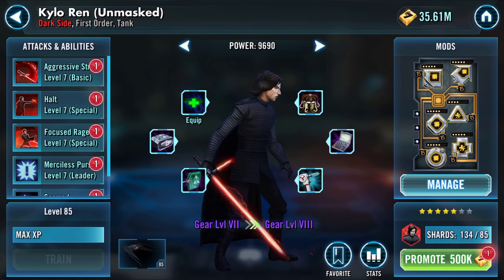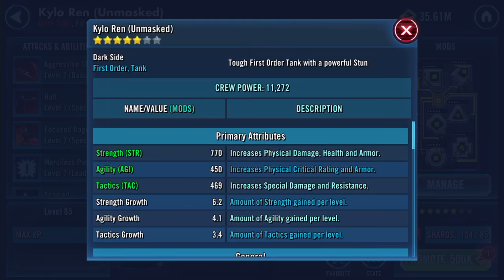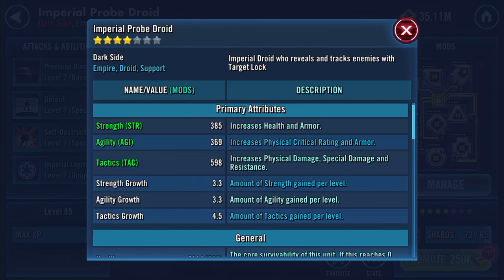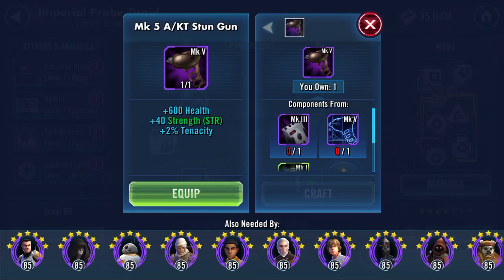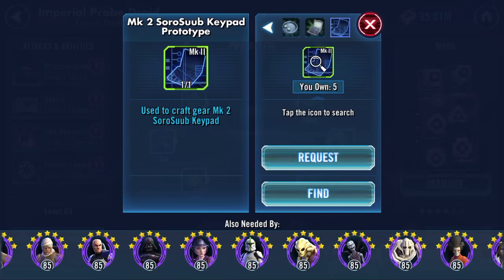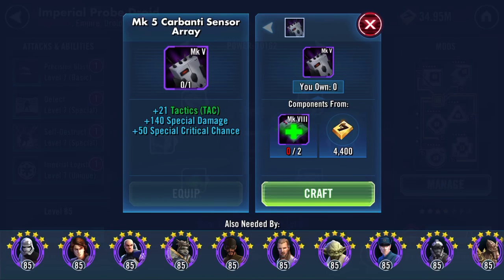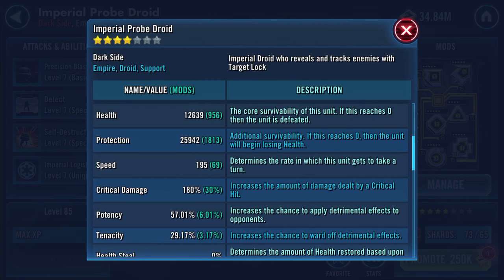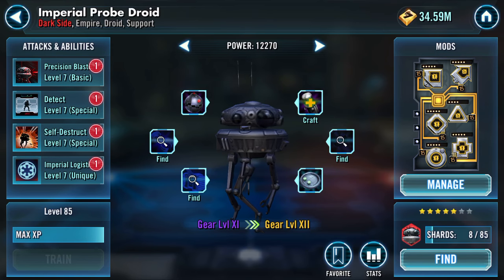Gearing Up Imperial Probe Droid (VII to XI) and Promote to 5*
Also Duct Tape Kylo goes from VII to VIII and promoted to 6* (not rushing him as still need the omega/zeta)